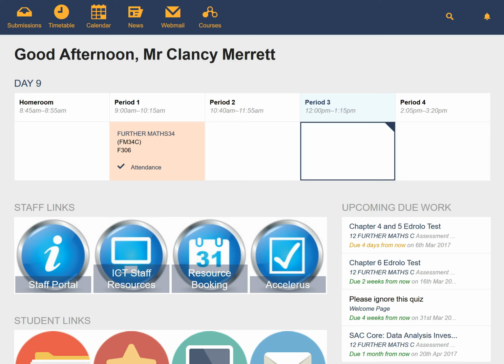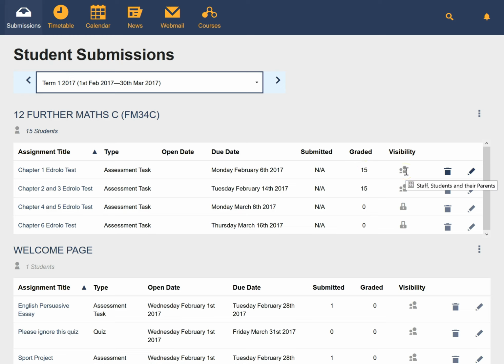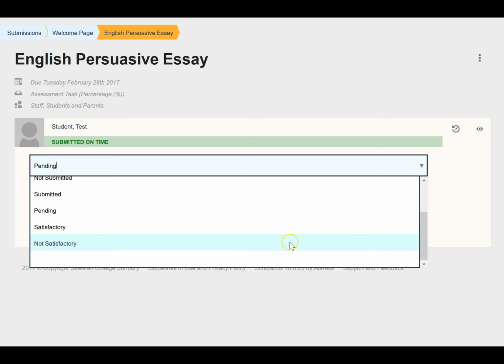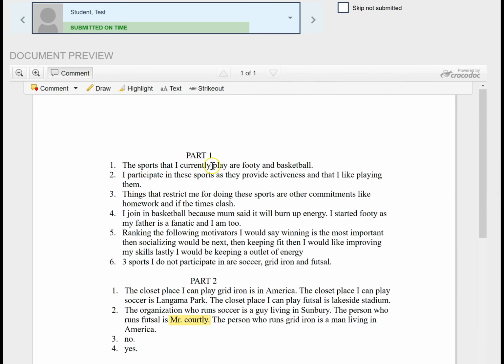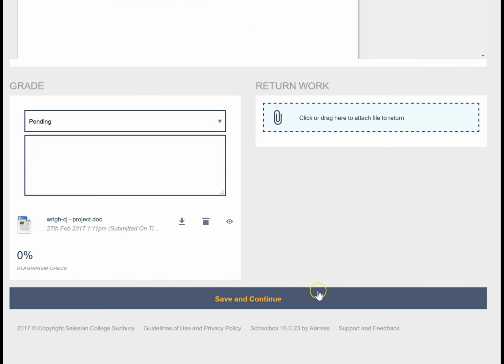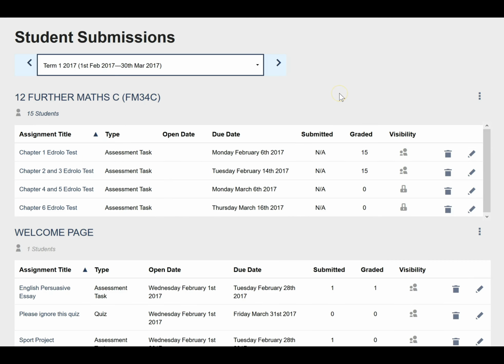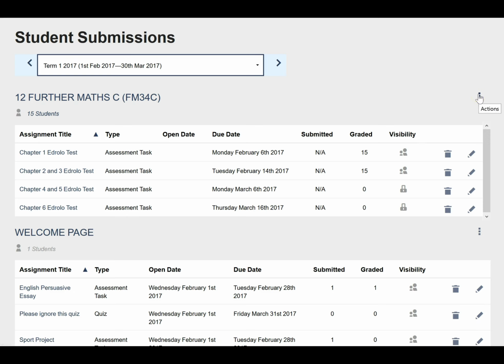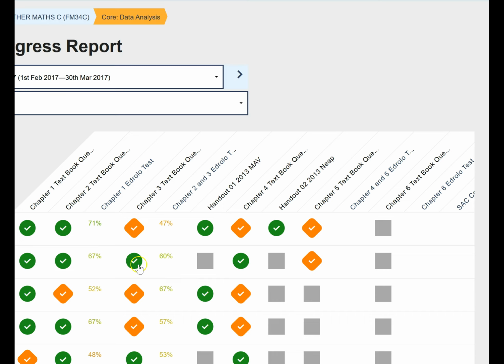Assessing Your Class